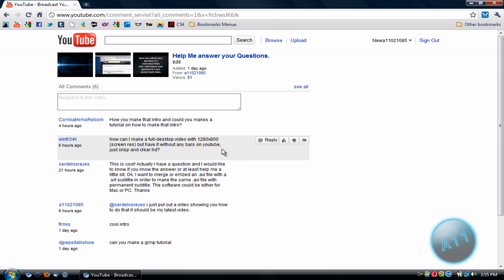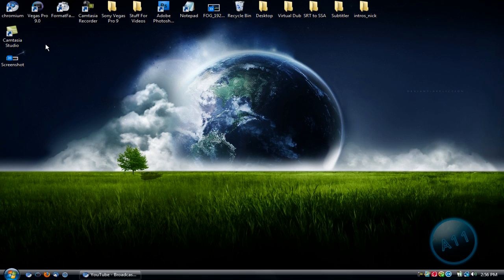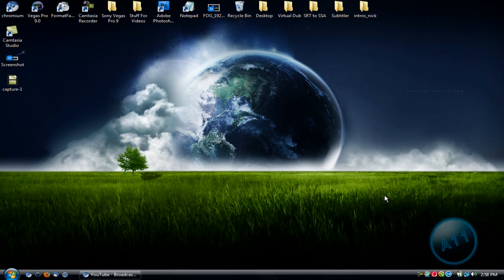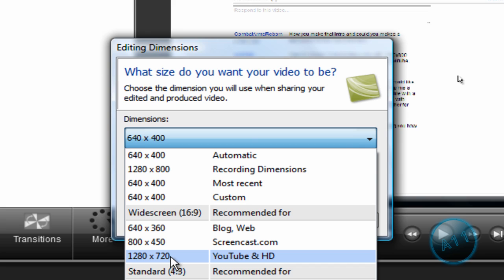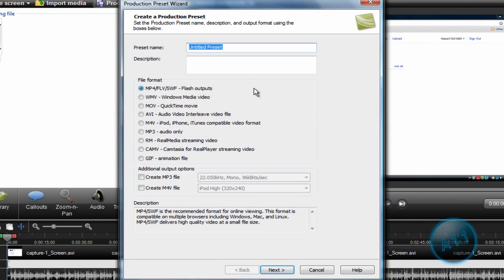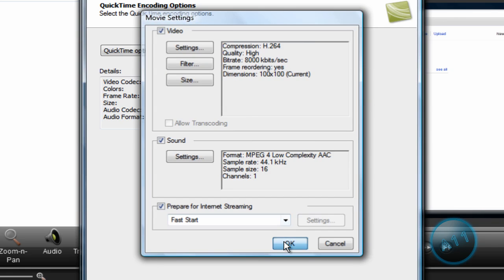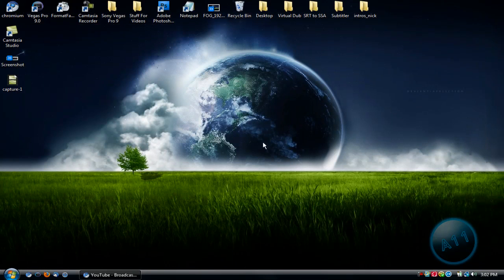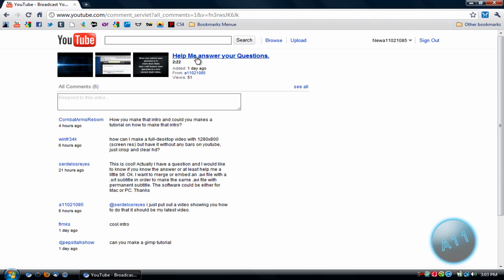How to export 720p in camtasia studio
This is how i render videos in camtasia.